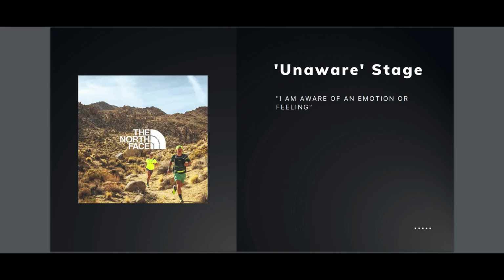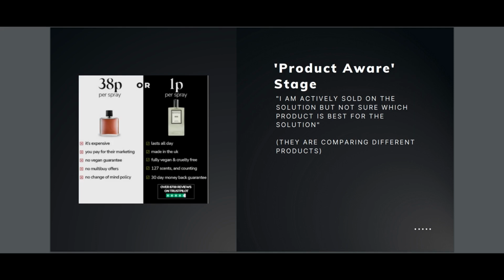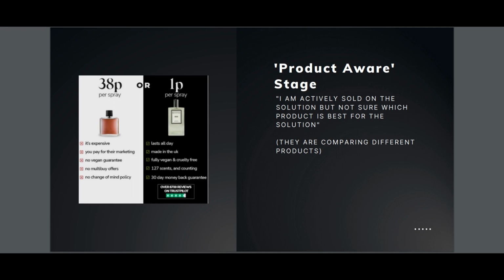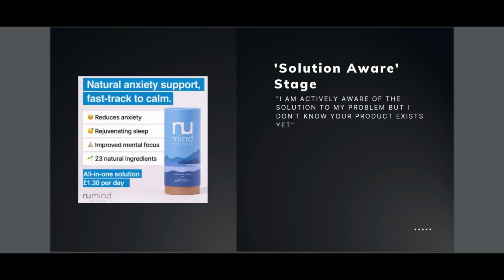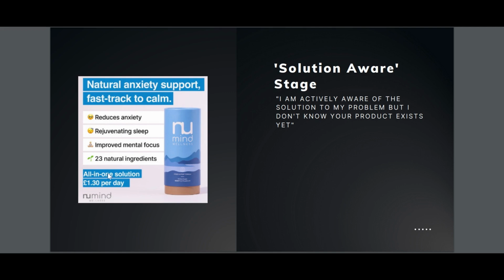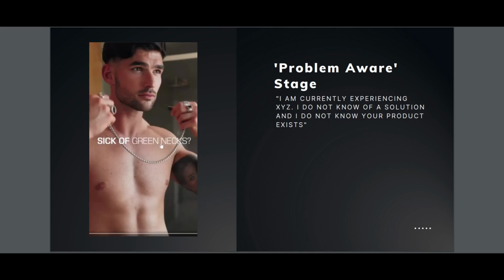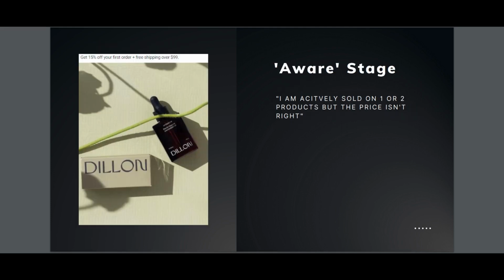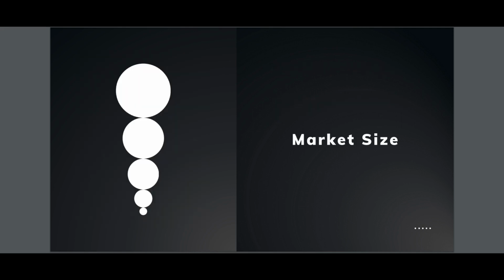The Secret To Facebook Ad Success (Don't Tell Anyone This!)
Understanding market awareness is KEY to success with your Facebook ads. This video breaks down the 5 different stages and provides examples, enabling you to implement them into your Facebook ads strategy and generate a LOT more sales.